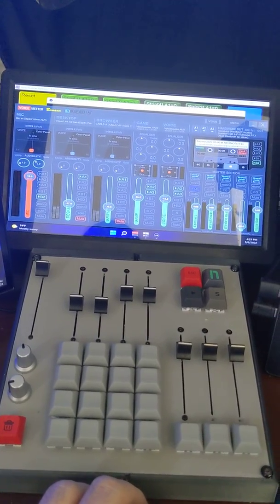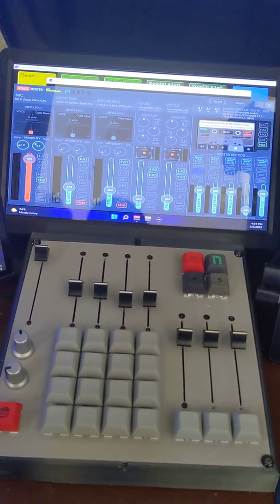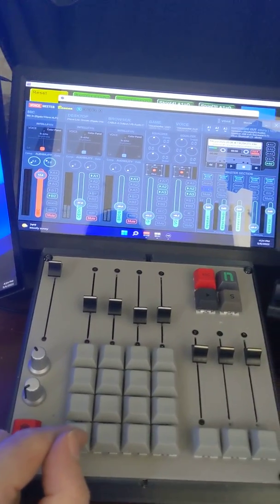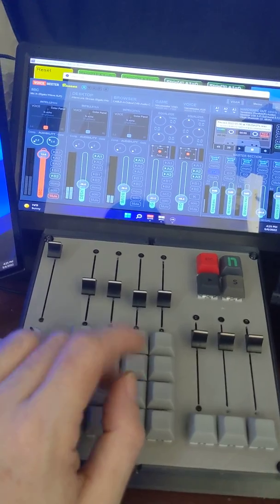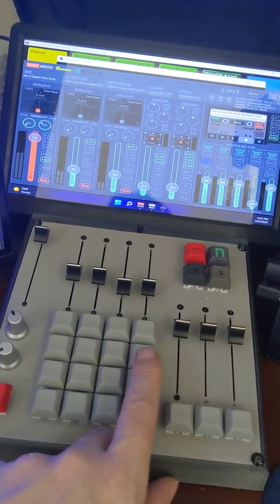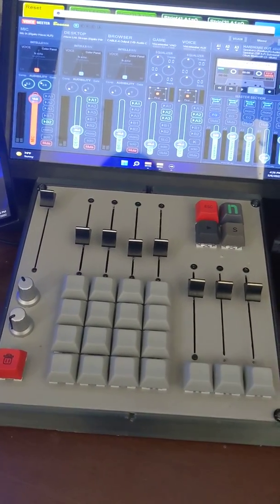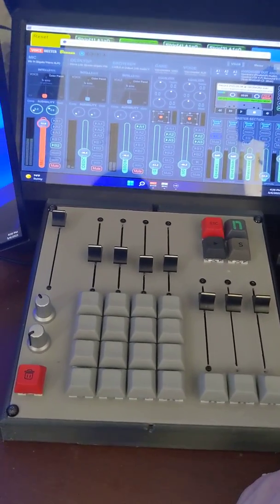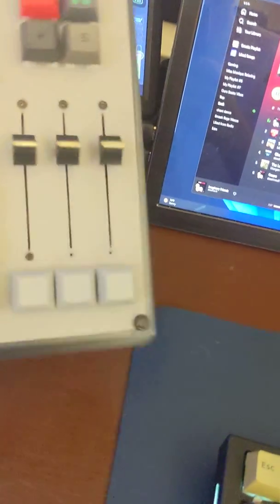Voicemeeter Banana MIDI controller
I wanted a physical layout that matched the banana console that only had the controls I used the most often. this is what I came up with for my first design, it's fully functional there's a small bug of a couple of keys ghosting but it's not a big deal because all keys work and it's not every time.

The source code and the 3D model for printing is on my GitHub:

if I get enough people that show interest in this I'll make a video about assembling it all the parts required the way to build it and every step along the way I just don't think anyone's going to care.